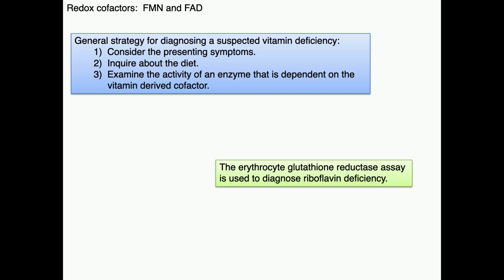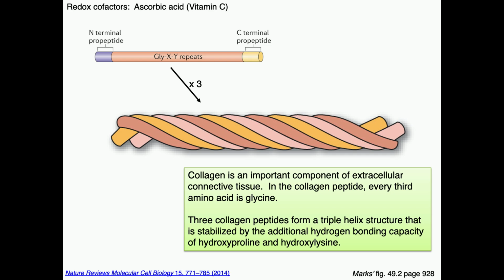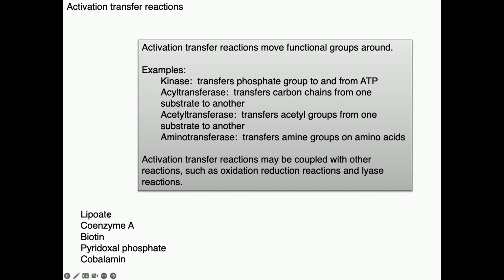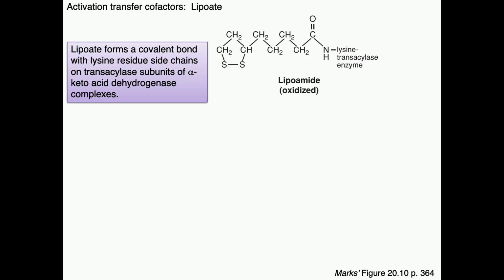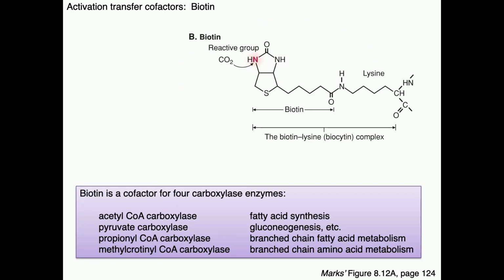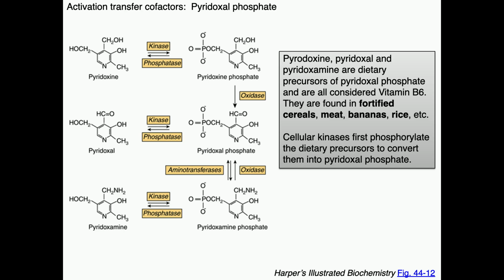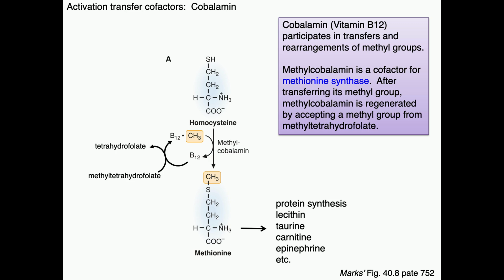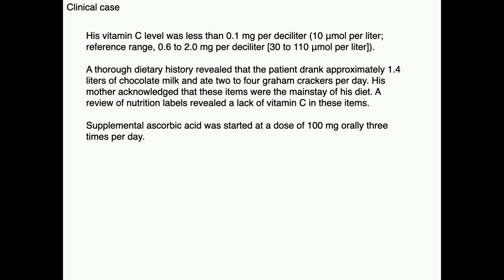Medical Biochemistry Enzyme Cofactors and Water Soluble Vitamins 2 Skildum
A discussion of the relationship between vitamin derived cofactors and enzyme function; vitamin C and scurvy; riboflavin and ariboflavinosis; niacin and pellagra; pyridoxal phosphate and pyridoxine dependent epilepsy or antiquitin deficiency; cobalamin and pernicious anemia; thiamine and beriberi; lipoate and biotin too.